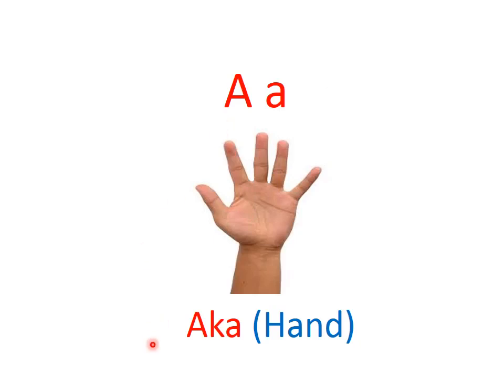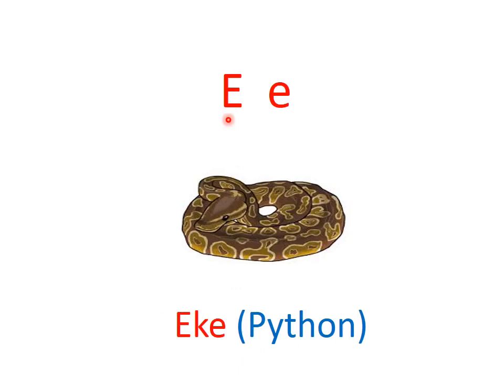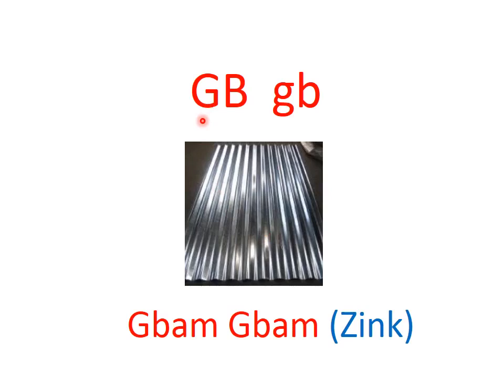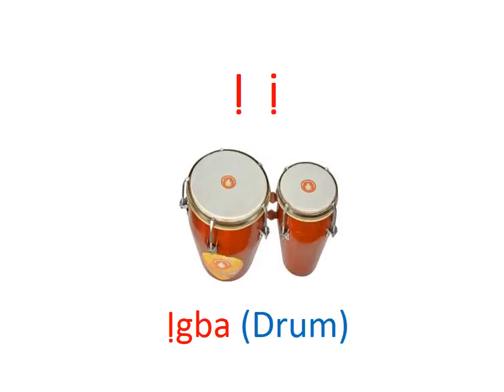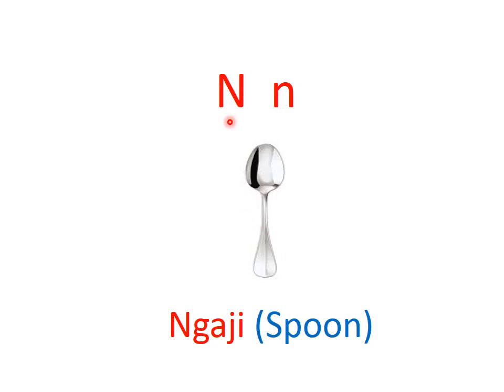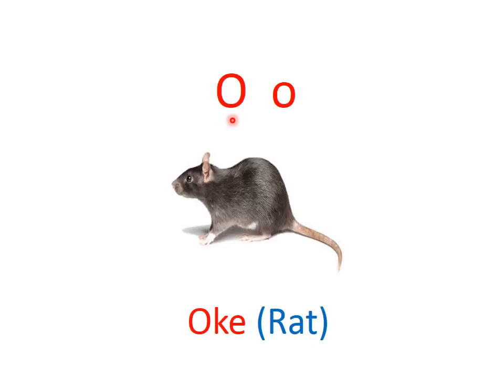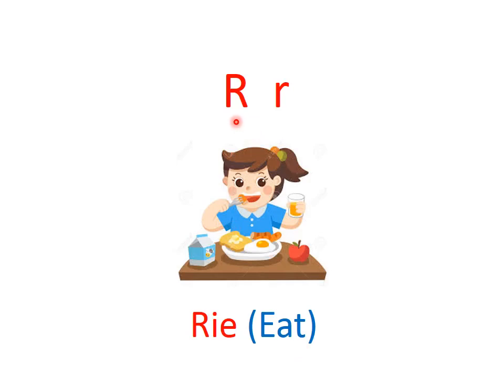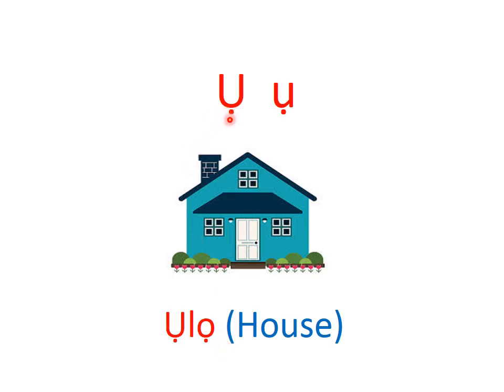LESSON 1.3 IGBO ALPHABET PRONUNCIATION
Pronouncing the Letters of the Igbo Alphabet with ease